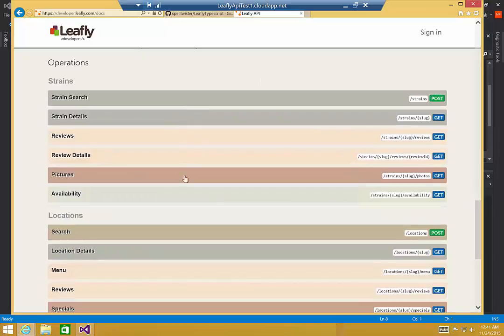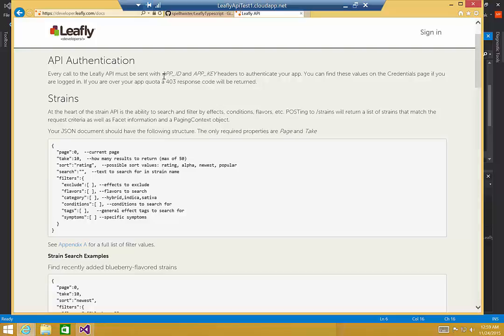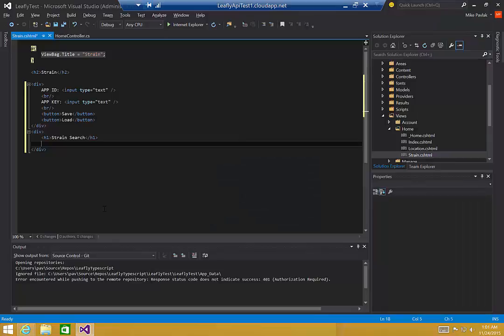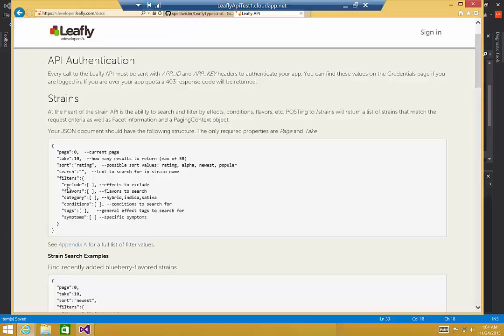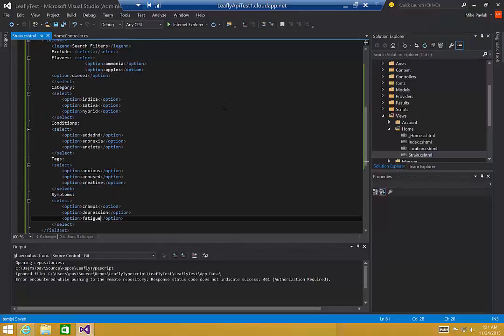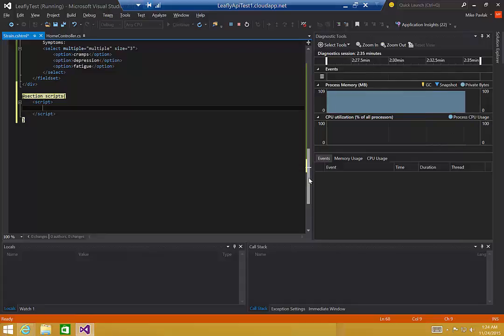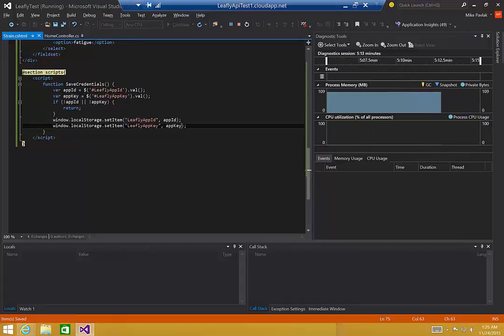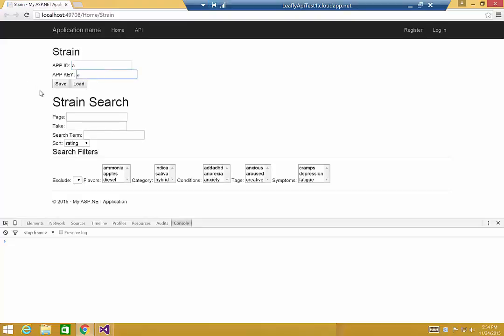Building for the Modern Web ~ Part 3: Top Down Approach to the First Page using jQuery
In this series, I walk you through building a modern web application.

Part 3 creates the first page using a top down approach where the UI is built first with vanilla javascript and jQuery is added to power the controls on the page.